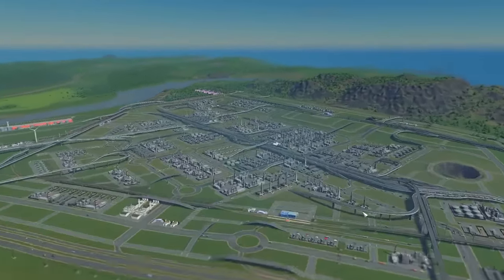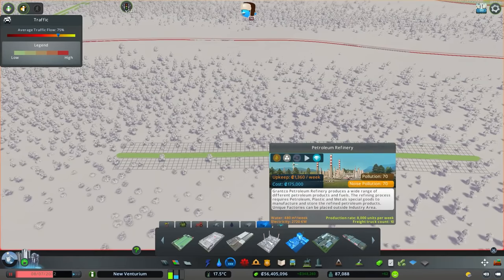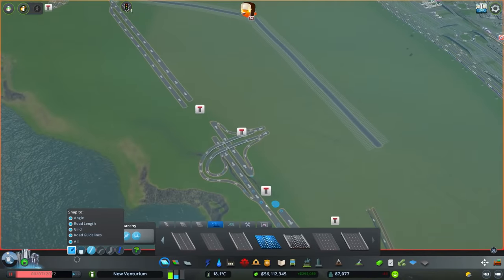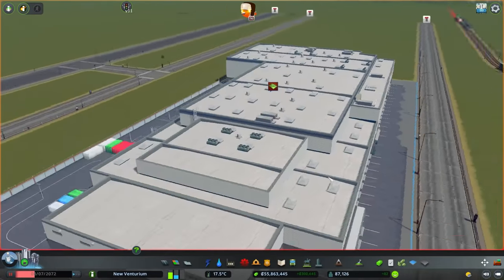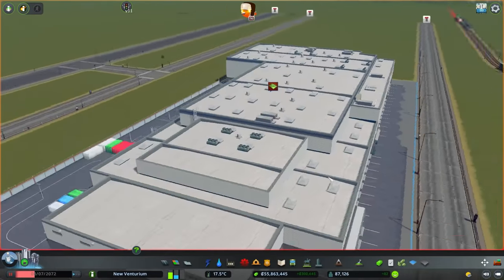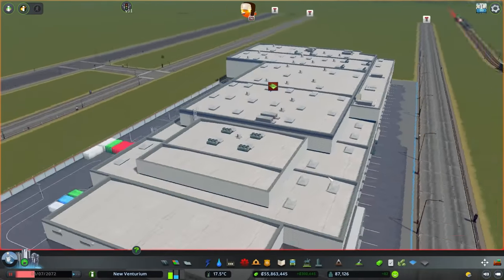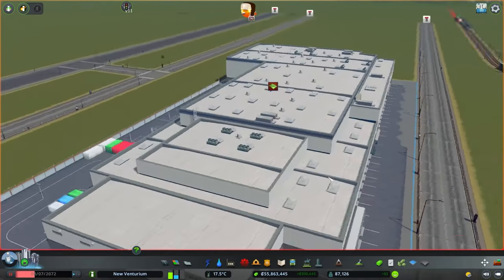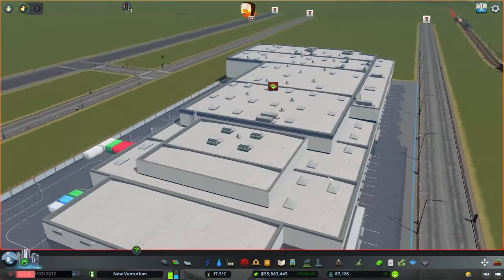How Many MILLIONS Can We Make with Unique Factories in Cities Skylines?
Cities Skylines let's play gameplay today continuing our exploitation of world! With all of our Cities Skylines industries made: Oil, Ore, Forestry, and Farming; we can now combine it all together in unique factories to turn a huge profit!

Cities Skylines DLC I’m using:
Match Day, Natural Disasters, Pearls from the East, After Dark, Mass Transit, Green Cities, Euro Suburbia, Art Deco, High-Tech Buildings, Snowfall, Parklife, Industries, Campus, Modern City Center, and Sunset Harbor.